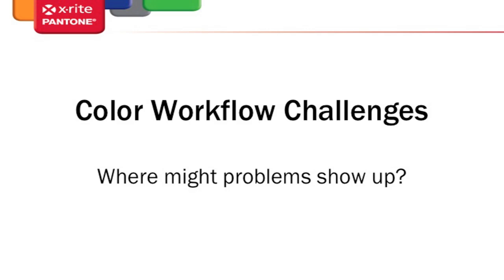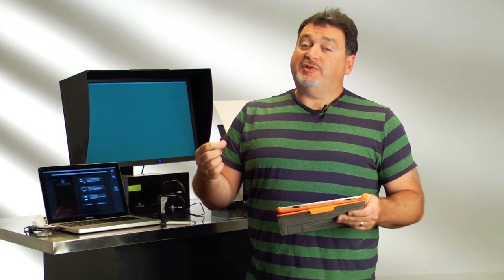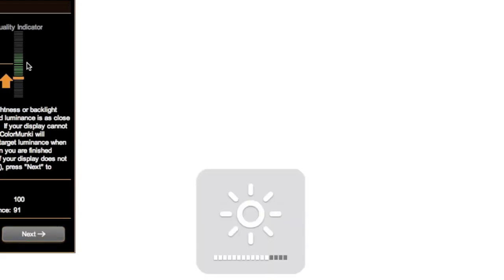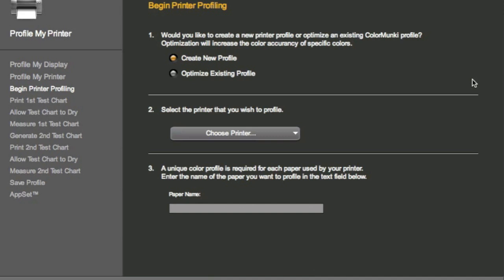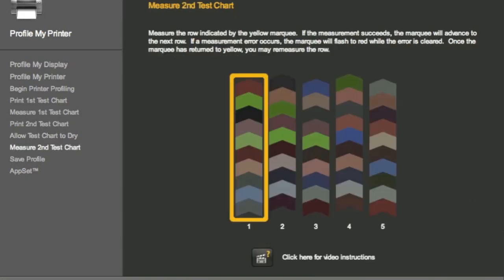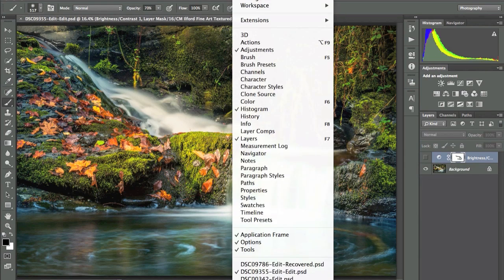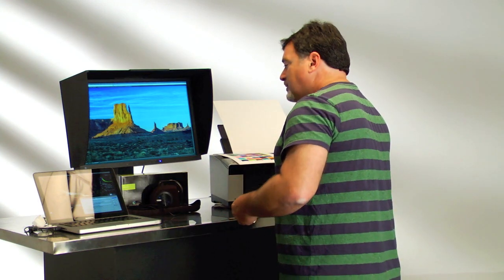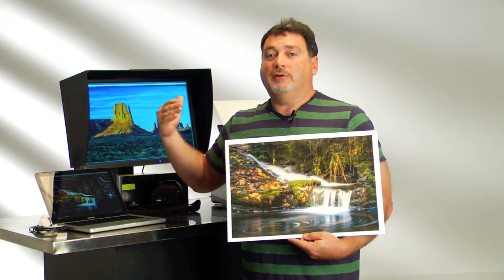Perfect Color with Joe Brady, Part 1: Perfect Color for Inkjet Printing!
For anyone who does their own printing, consistent and accurate color will save time, money and frustration while producing better prints.